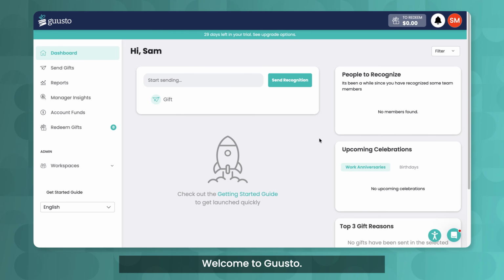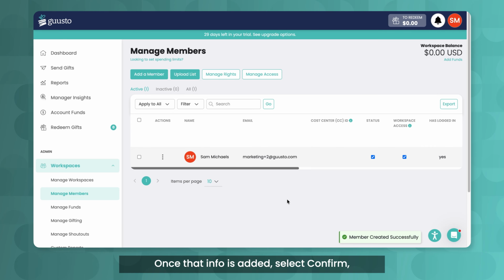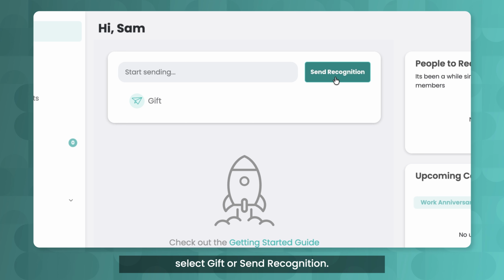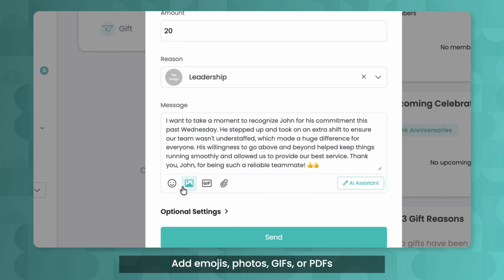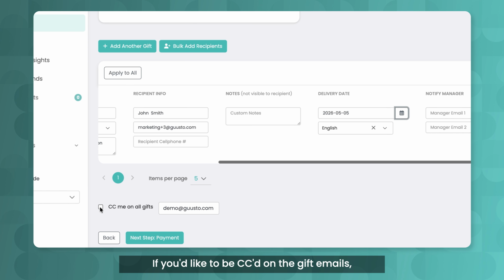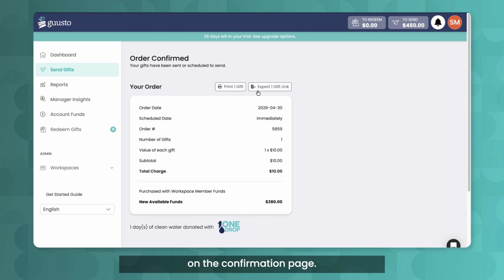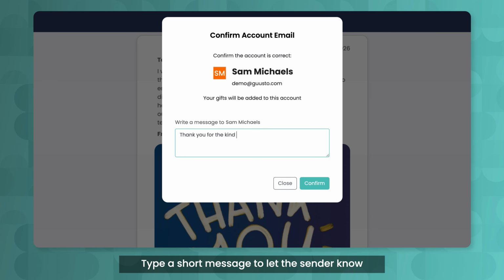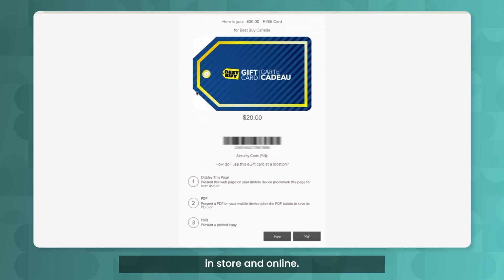Get Started with Guusto in Minutes | 30-Day Free Trial Walkthrough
Welcome to Guusto 🎉

This onboarding video is designed specifically for new free trial users and will walk you through everything you need to get started with employee recognition using Guusto.

If you haven't already started your free trial, you can sign up here and follow along with the video

In this tutorial, you’ll learn how to:

- Navigate your dashboard
- Add recipients
- Load funds into your workspace
- Send recognition and rewards
- Customize gift experiences
- Redeem gifts with Guusto

Need help along the way? Our world-class, Stevie Award-winning Support Team is here to help.

Want to learn more about whether Guusto is the right fit for your organization?

00:00 Welcome to Guusto
00:20 Adding Your First Recipient
00:52 Loading Funds into Your Workspace
01:18 Sending Recognition from the Dashboard
02:05 Using the AI Assistant and Gift Options
02:33 Sending Gifts from the Send Gifts Page
03:01 Choosing Delivery and Recipients
03:28 Reviewing and Confirming Your Order
03:55 Claiming a Guusto Gift
04:45 Redeeming a Gift Card
05:30 Using Printed Gift Cards